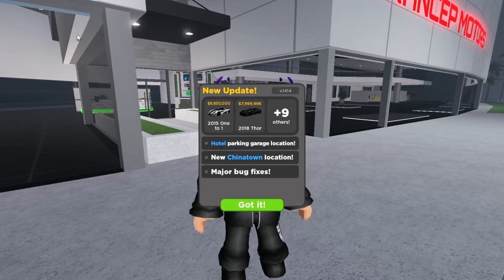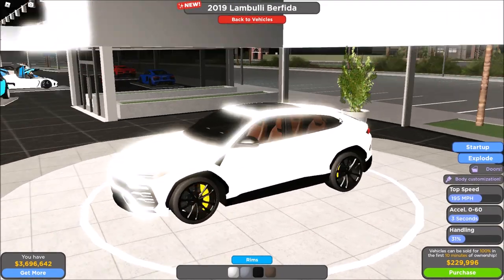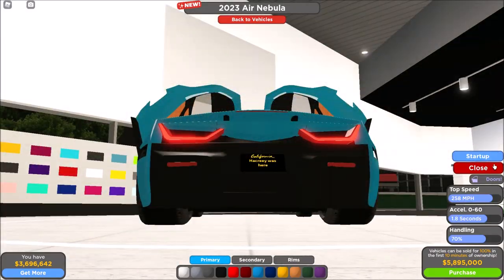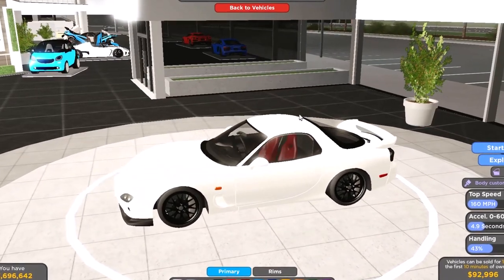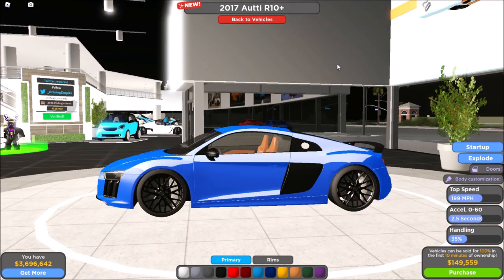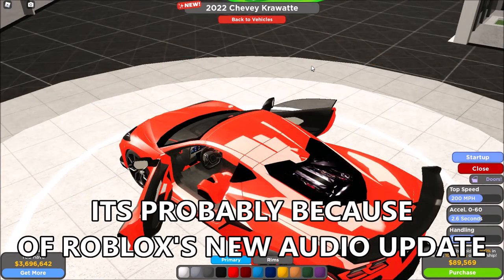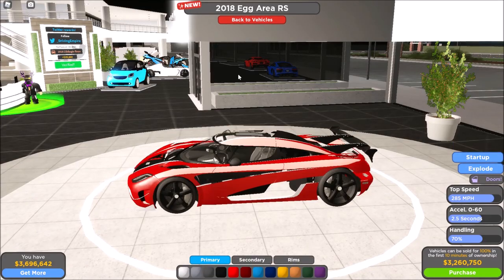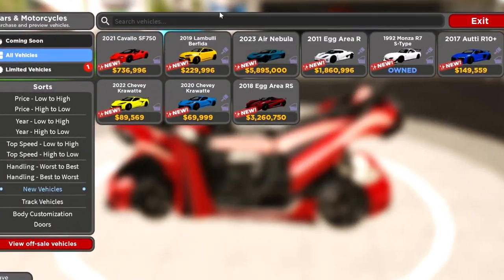NEW LIMITED, 10 NEW CARS & DOWNTOWN UPDATE.. (Roblox Driving Empire)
Hey guys! In this video, I will be showing you all the new cars and new downtown updates in the new Roblox driving empire update..

Music used in this video:
Depo On Da Beat - Messages